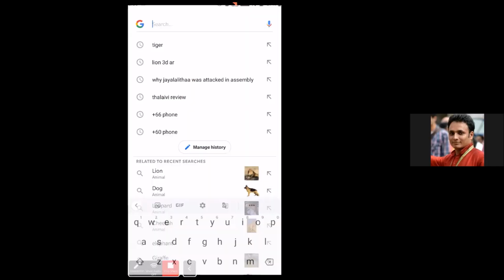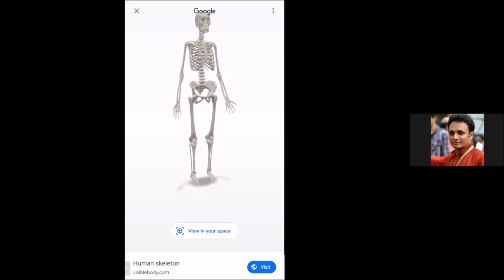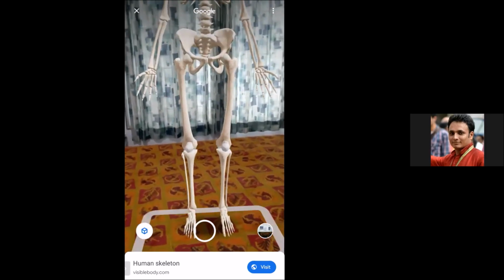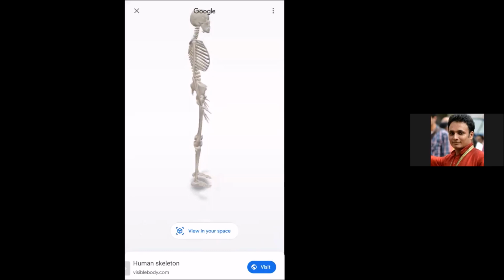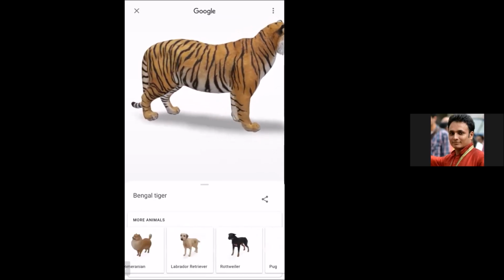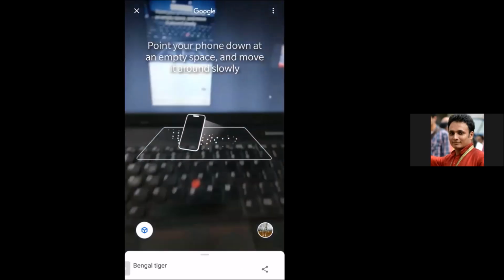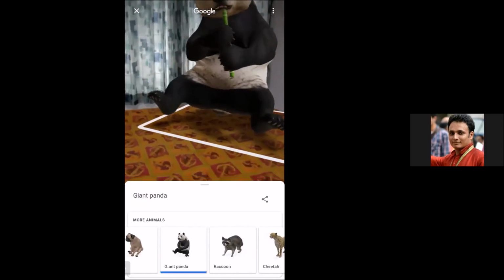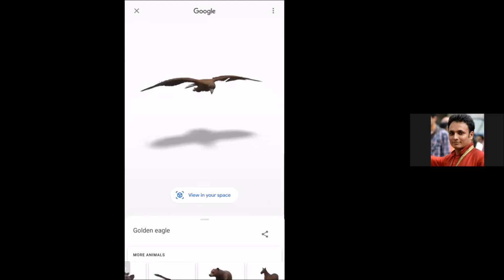Augmented Reality Tutorial | View Human Skeleton & Animals at your home | Google AR | Mahesh Jain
Augmented reality (AR) is an enhanced version of the real physical world that is achieved through the use of digital visual elements, sound, or other sensory stimuli delivered via technology.
Augmented Reality Tutorial | View Human Skeleton & Animals at your home | Google AR |

follow the steps to view Skelton and animals at your home
Search on google ‘skeleton ’
Below the images there will be an option to see the three dimensional view of the skeleton.
Click on that and view in my space!
Augmented reality is here!